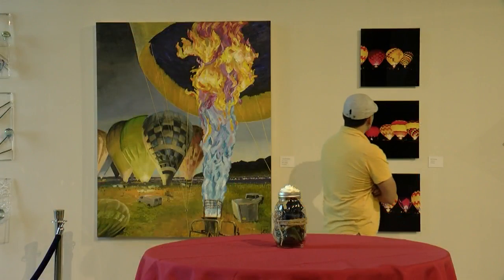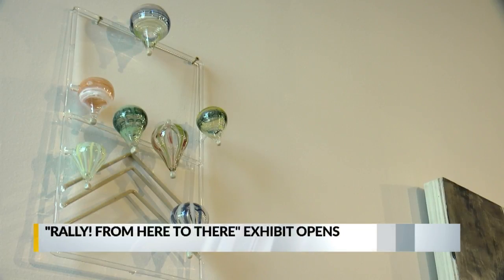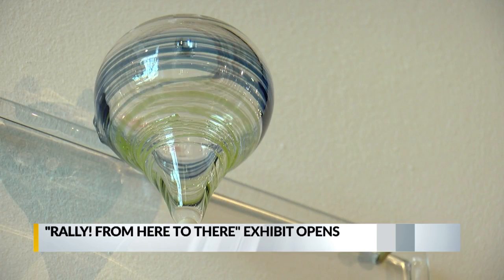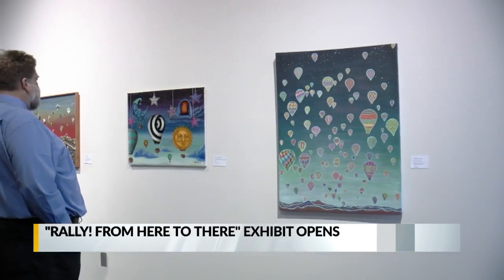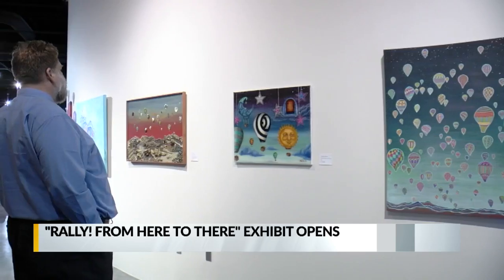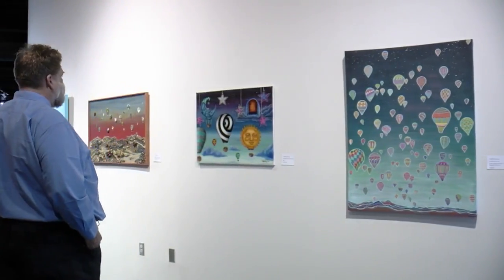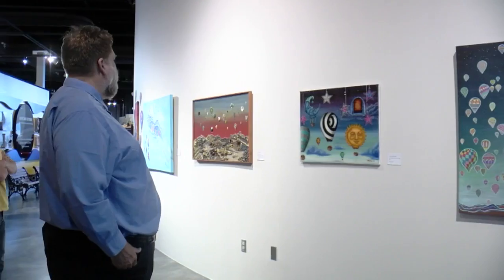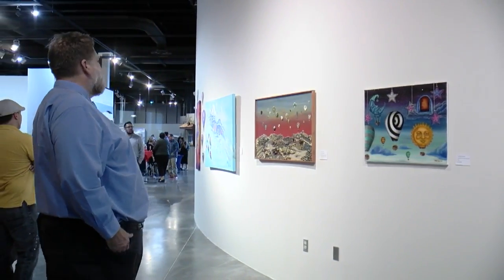Balloon art exhibit opens at balloon museum